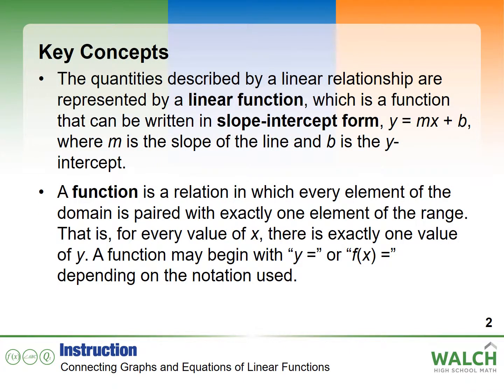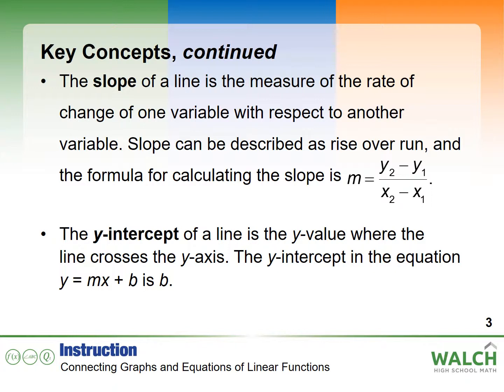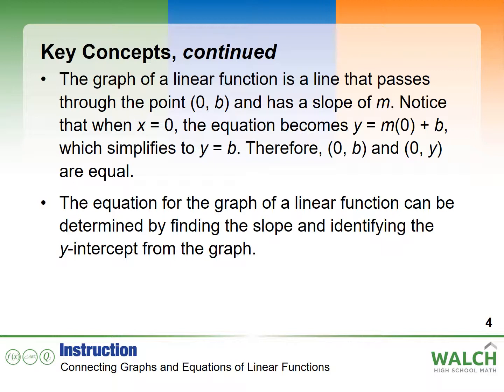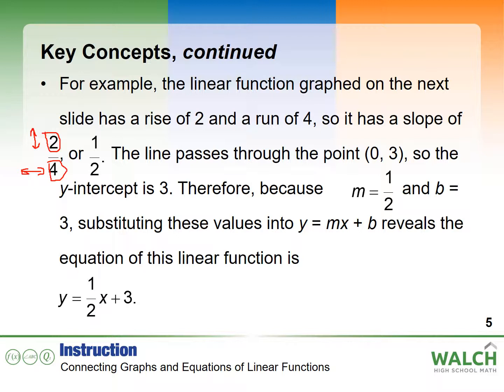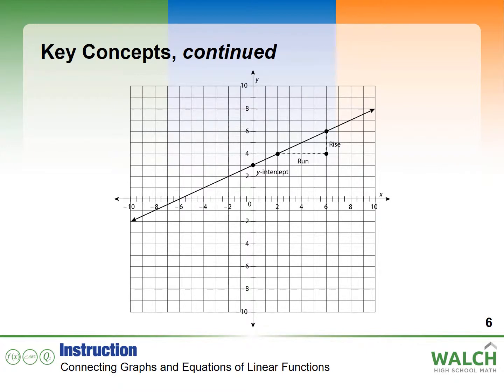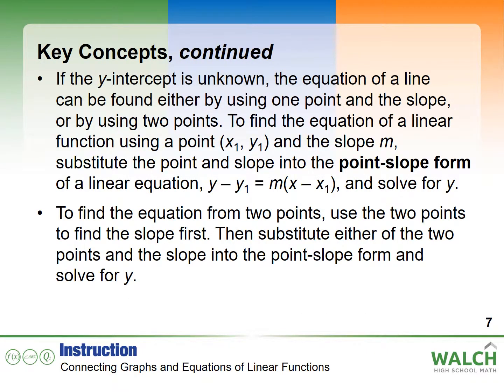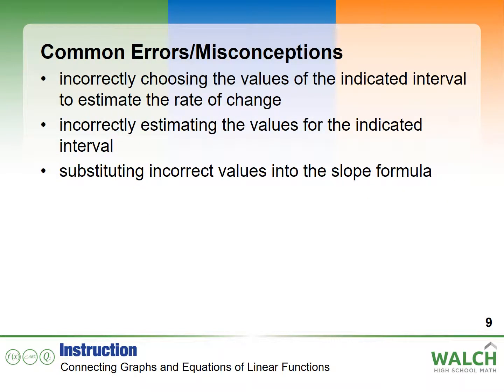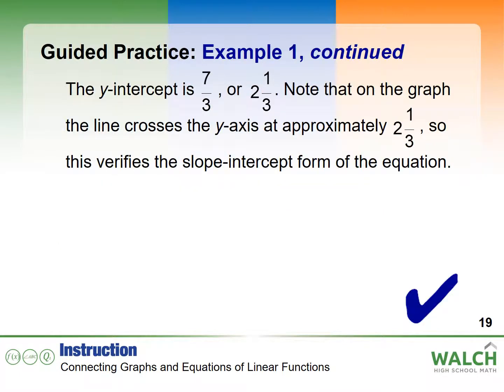2 2 Connecting Graphs and Equations of Linear Equations 2